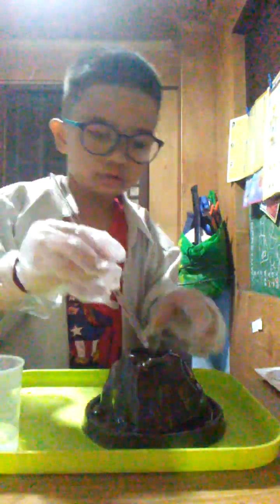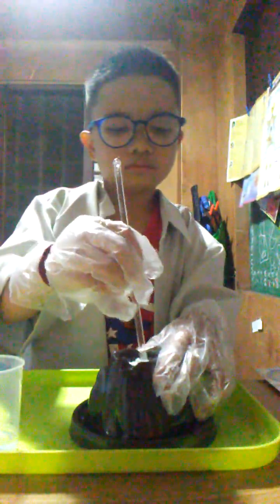Science experiment- volcano eruption🌋